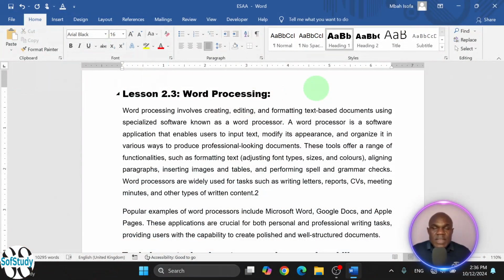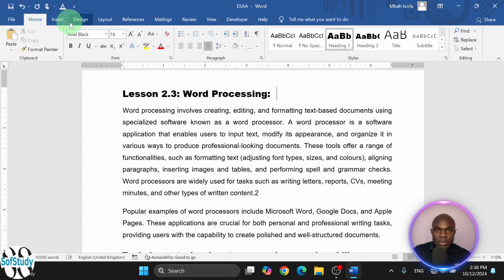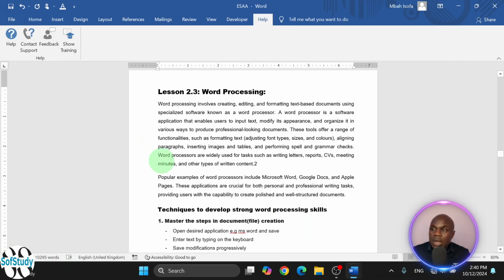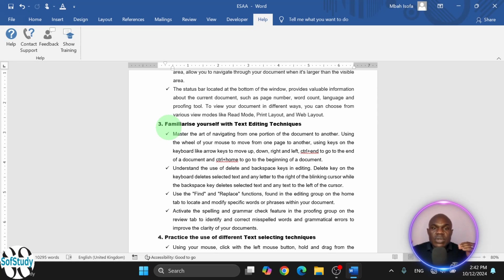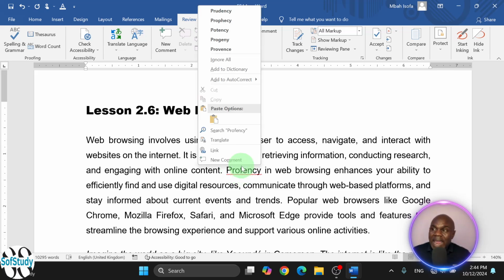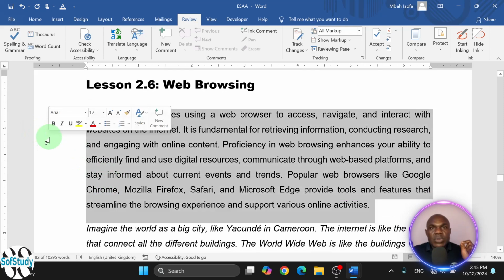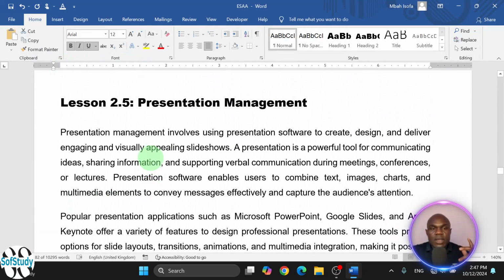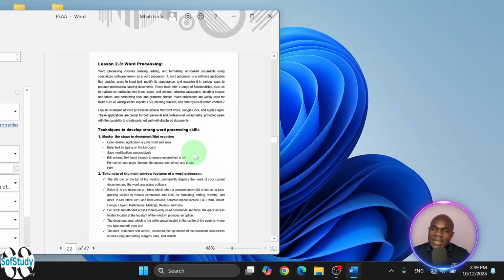Introduction to Word Processing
In this session, we dive into the essential skill of creating, editing, and formatting text documents using word processing software. Discover how tools like Microsoft Word, Google Docs, and Apple Pages empower you to produce professional-looking documents efficiently. From mastering document creation to exploring key features and formatting techniques, this lesson equips administrative assistants with the necessary skills to excel in today's fast-paced work environments.

### Key Topics Covered:
1. **Document Creation Steps**: Learn the workflow from opening an application to printing your finished document.
2. **Main Window Features**: Understand the crucial components of a word processor's interface, including the ribbon, quick access toolbar, and document area.
3. **Text Editing Techniques**: Master navigation, deletion, and correction using keyboard shortcuts and built-in tools.
4. **Text Selection Techniques**: Gain proficiency in selecting text with various methods for efficient editing.
5. **Formatting Techniques**: Discover how to enhance your documents through text and page formatting.
6. **Saving Techniques**: Learn best practices for saving and managing your documents to avoid data loss.
7. **Printing Techniques**: Understand how to prepare your document for printing, ensuring it looks perfect on paper.

By mastering word processing skills, administrative assistants can enhance their productivity, create polished documents, and navigate the digital workspace with confidence. Join us to unlock your potential in word processing!